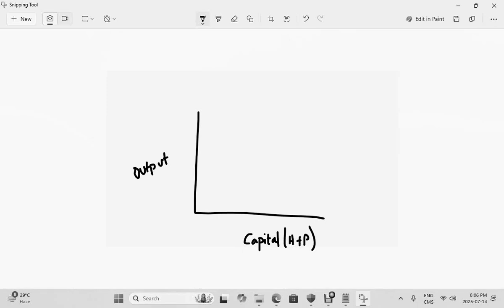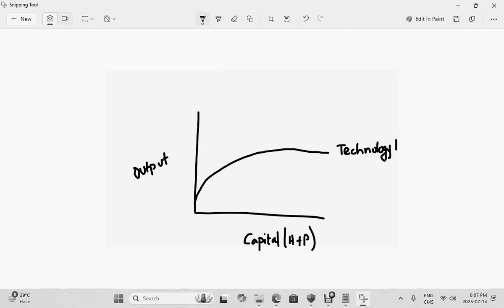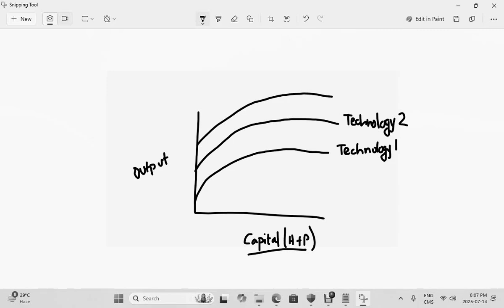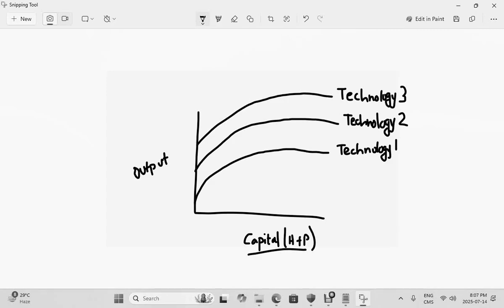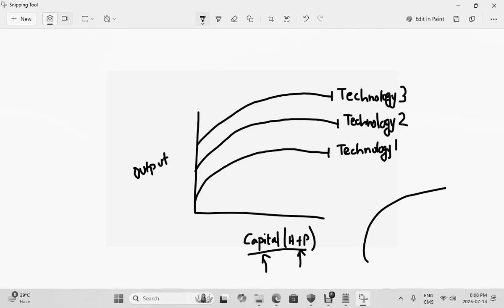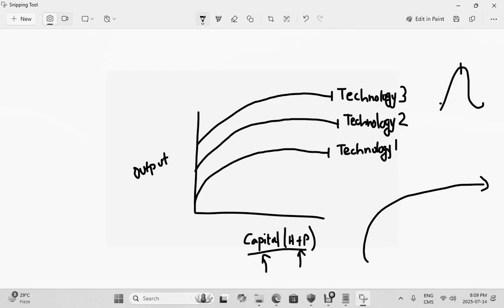Economics: Technology & Economic Growth Rate